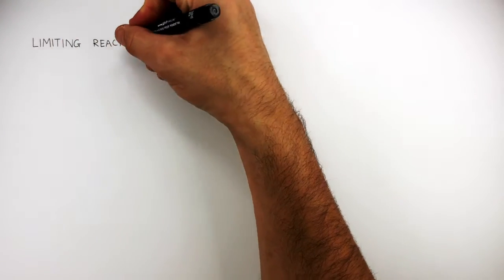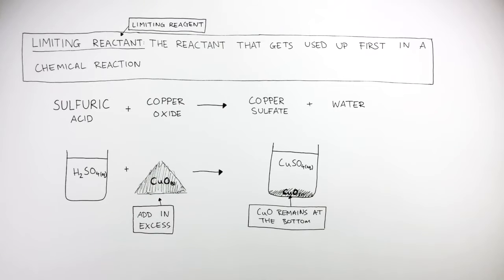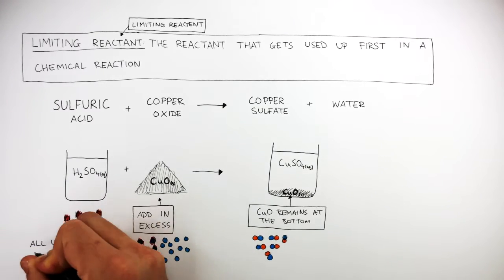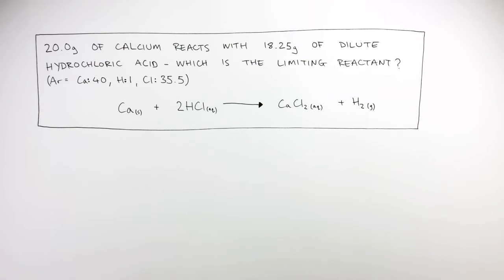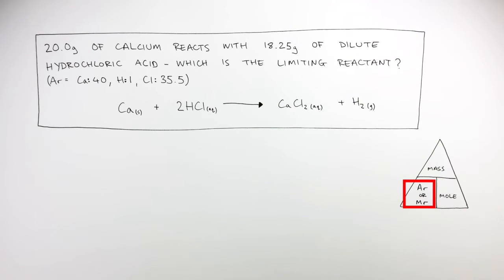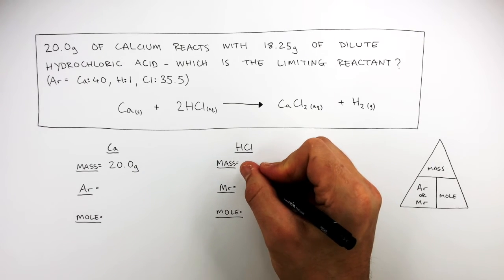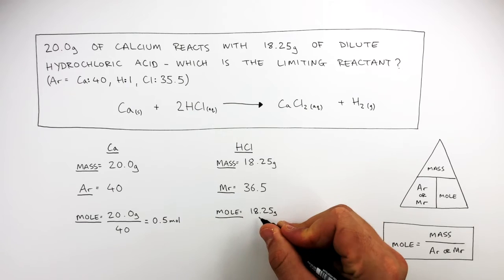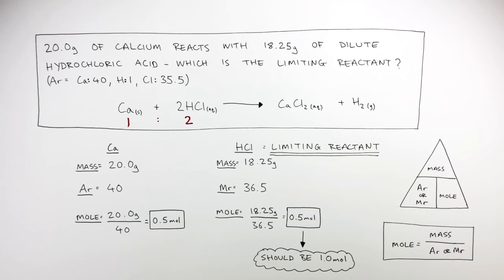GCSE Chemistry – How to Determine the Limiting Reactant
This GCSE Chemistry video explains how to determine the limiting reactant clearly and step by step for exam success.

In this video, GCSE students learn how to identify the limiting reactant in chemical reactions in GCSE Chemistry. The lesson explains what a limiting reactant is, how to use balanced chemical equations, how to compare reacting quantities, and how to determine which reactant runs out first in calculation questions.

This video is designed for GCSE Chemistry revision and supports students studying AQA GCSE Chemistry, OCR GCSE Chemistry, and Edexcel GCSE Chemistry. It is suitable for Year 9, Year 10, and Year 11 students and covers a key part of quantitative chemistry.

Students will develop understanding of limiting reactants, reacting masses, moles, balanced equations, and common GCSE Chemistry exam questions involving calculations and yields.

GCSE Chemistry exam topic: quantitative chemistry.
Supports AQA, OCR, and Edexcel GCSE Chemistry revision on limiting reactants, reacting masses, mole calculations, and balanced equations.

Related topics include conservation of mass, percentage yield, atom economy, and chemical equations.